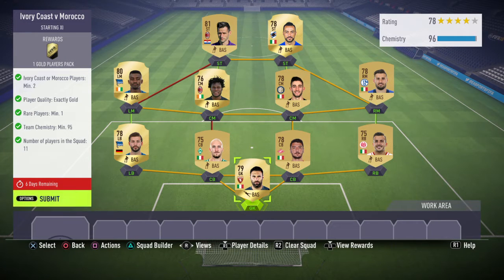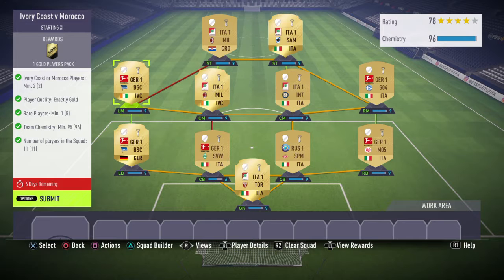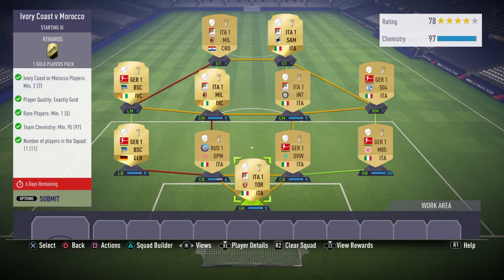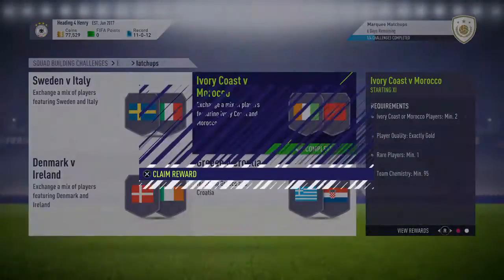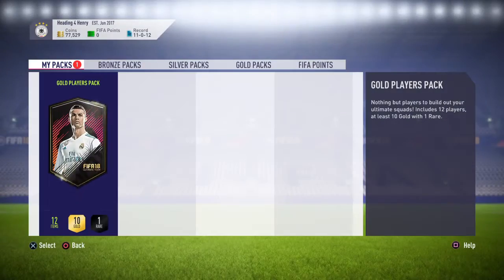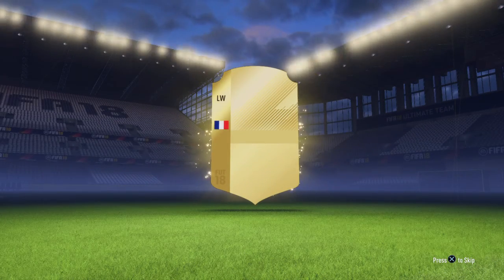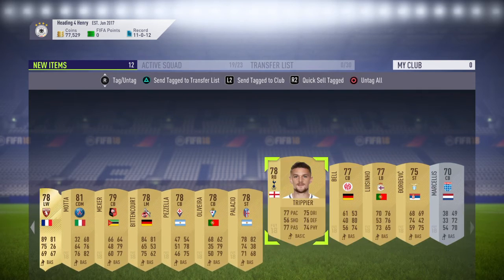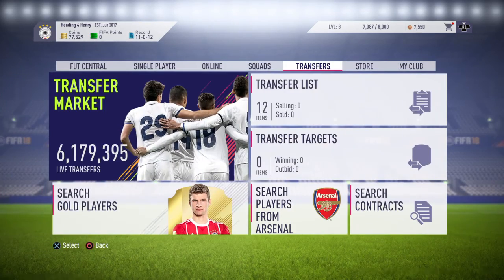FIFA 18 Squad Building Challenges|Marquee Matchups|Ivory coast VS Morrocco